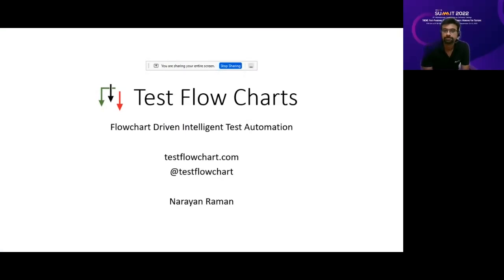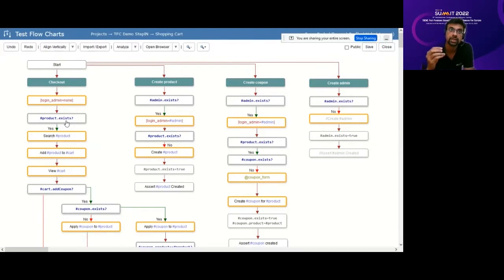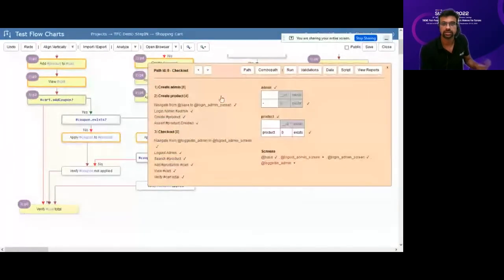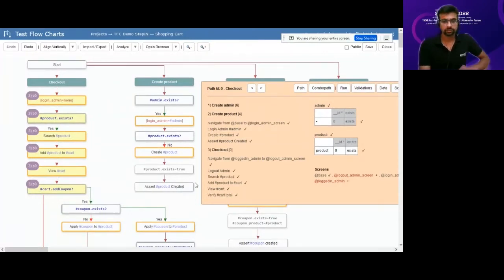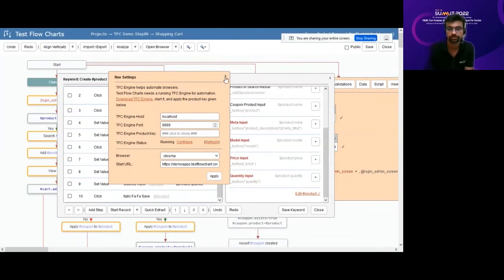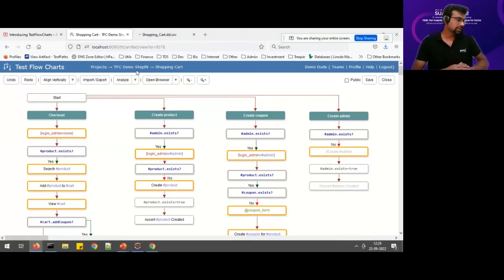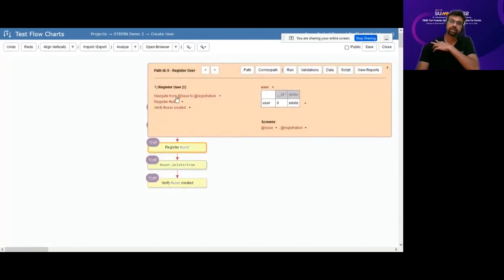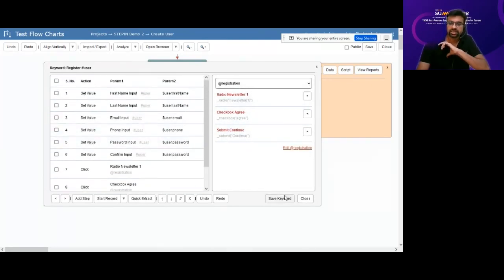Introducing TestFlowCharts – A Free, No Code Test Automation Platform | STeP-IN SUMMIT 2022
Presentation by Narayan Raman, CEO, SahiPro at STeP-IN SUMMIT 2022 on Thursday, September 22, 2022